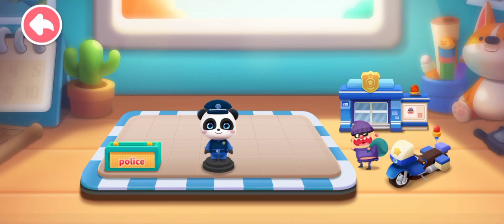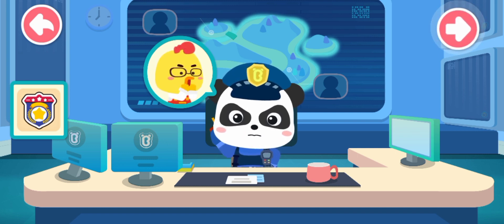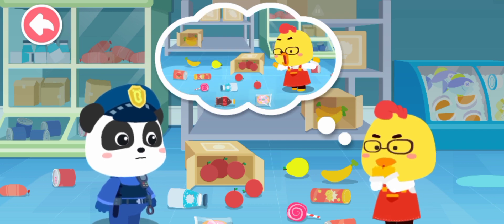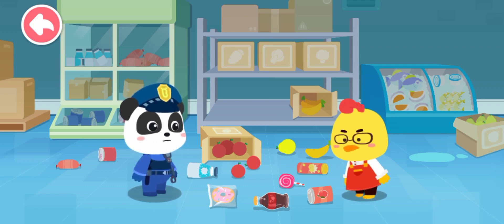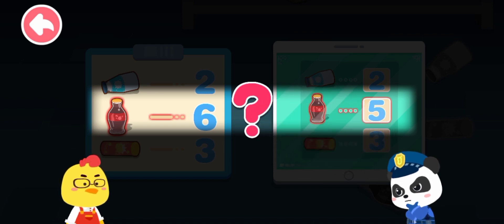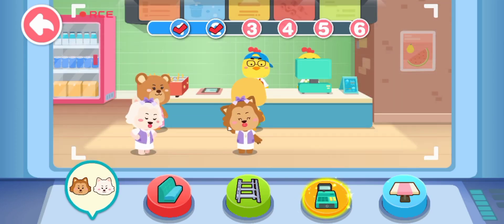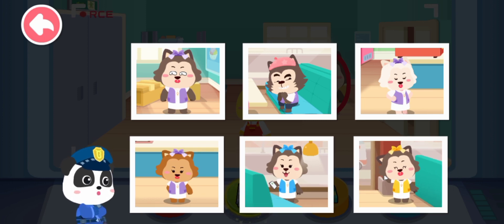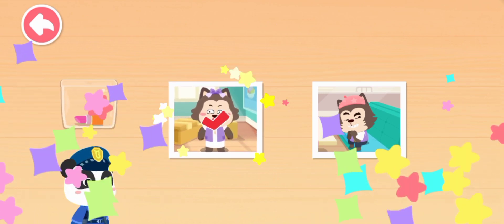kids police man| Kids videos for kids| kids cartoon| baby bus